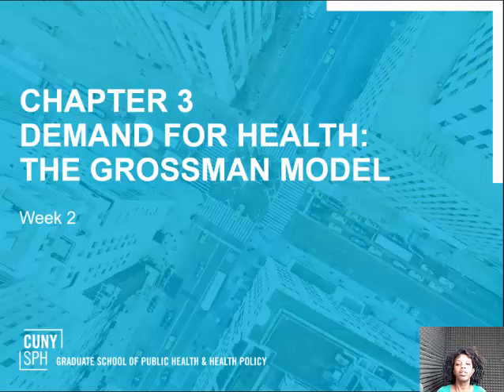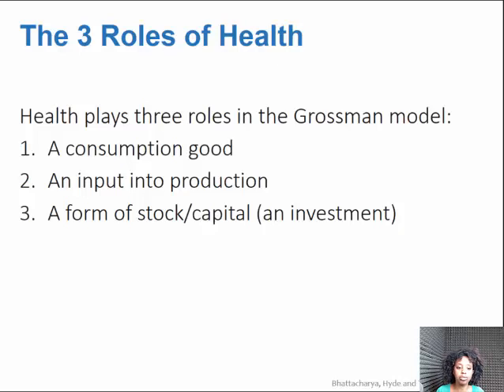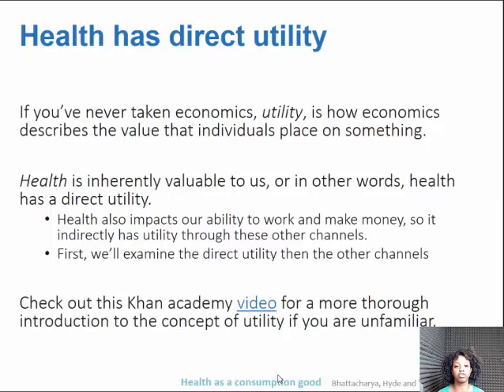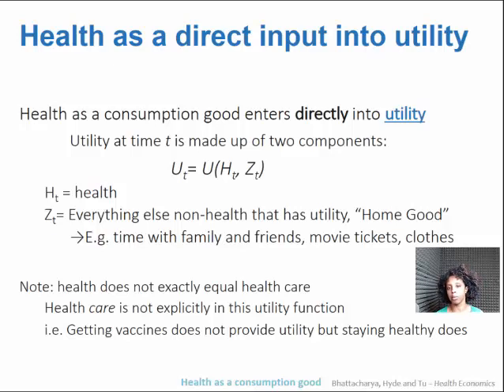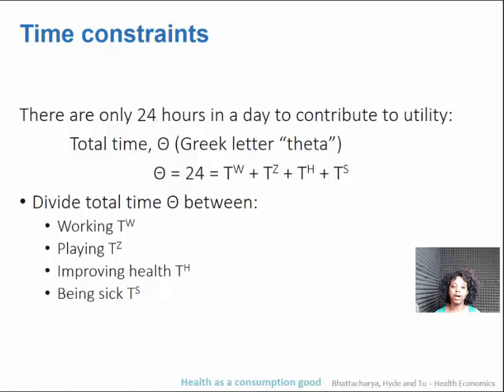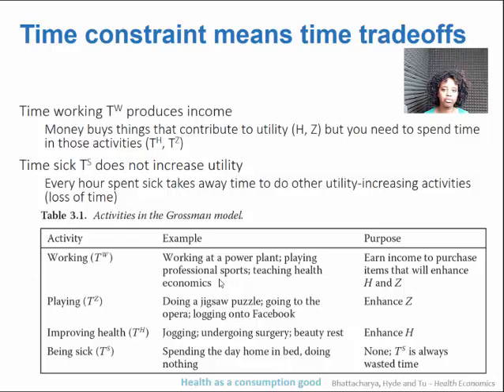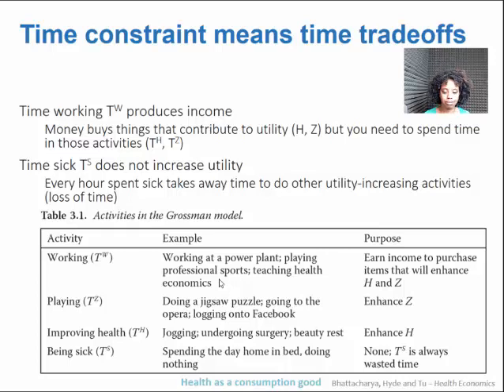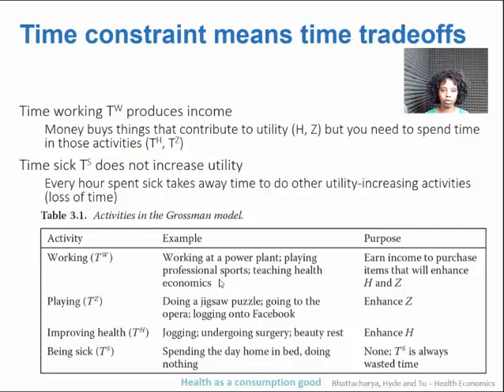Week 2 Video 1: Grossman model- Health as a Consumption Good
This video discusses the beginning of Chapter 3, and the role of health as a provider of direct utility, as a consumption good.